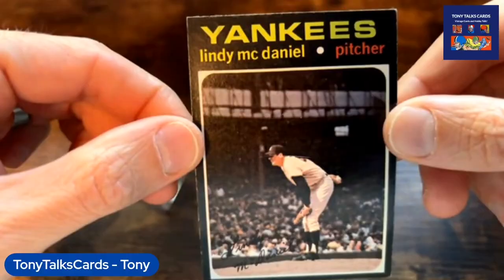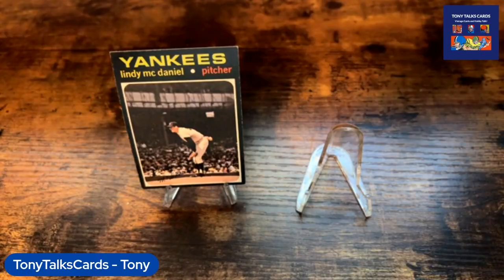1971 Topps Action Poses (Ep3): New York, New York! Mets and Yankees!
In episode 3 of my series on the 1971 Topps baseball "action pose" cards, I look at 10 new players, their cards and share a little about each player's career and some interesting facts about them both professionally and some personally.

These 10 cards include 5 New York Mets and 5 New York Yankees players.  These two New York teams are the two most represented teams in this "action pose" subset.  This video is being released on July 4th and New York and the Statue of Liberty certainly are certainly pretty American and thought would be great to highlight on this video on this day!

The players in this video are: Mets: Sadecki, McAndrew, Agee, Shamsky and Boswell; Yankees: McDaniel, Peterson, White, Woods and Cater.